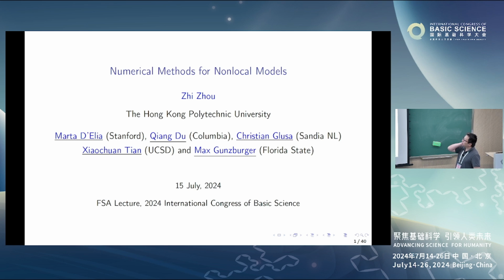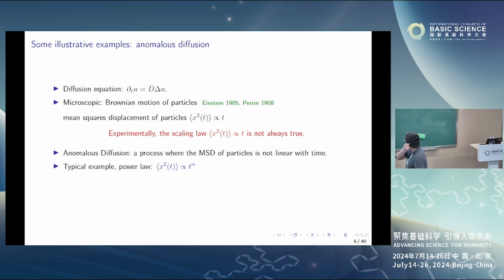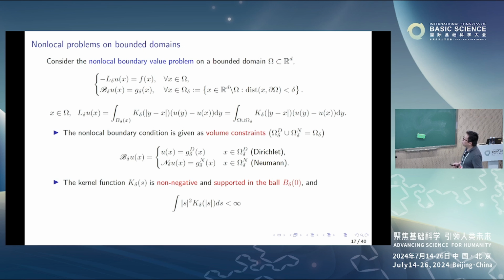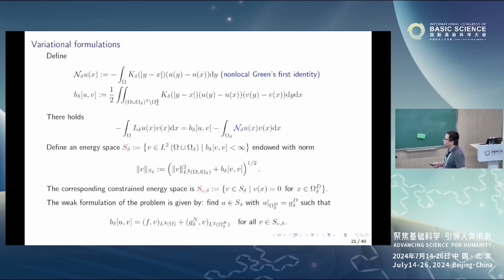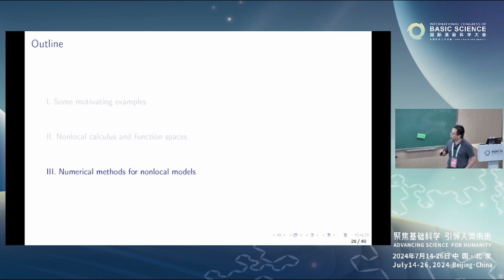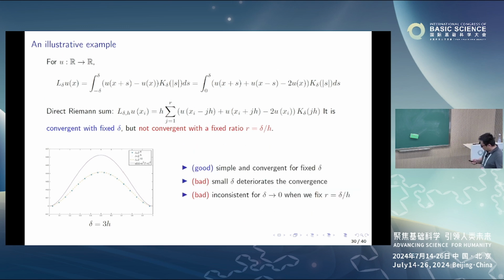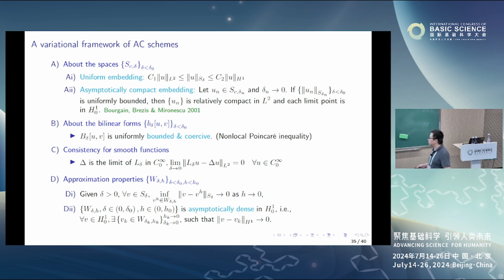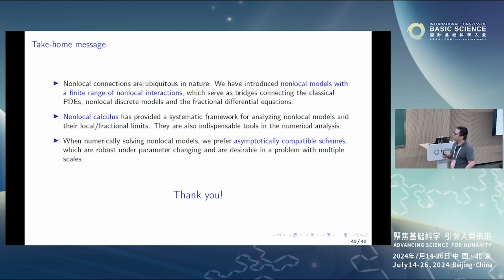Zhi Zhou: Numerical Methods for Nonlocal Models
Numerical Methods for Nonlocal Models Partial differential equations (PDEs) have been used with great success to model phenomena across all scientific and engineering disciplines. However, there are many situations where PDEs fail to adequately model observed phenomena or are not the best available models for that purpose. In contrast, nonlocal models, which account for interactions occurring at a distance, have been shown to more faithfully and effectively model phenomena that involve possible singularities and other anomalies. This lecture serves as an invitation to explore nonlocal models, including their applications, mathematical analysis, and computational methods. We will discuss a generic nonlocal model, beginning with a brief review of its definition, the properties of its solution, and its mathematical analysis, alongside specific concrete examples. We will then provide discussions on numerical methods for determining approximate solutions of the considered nonlocal models, as well as their compatible convergence to related local models and fractional models.